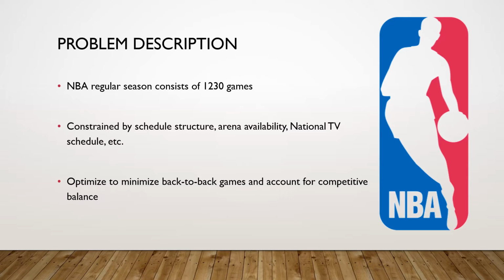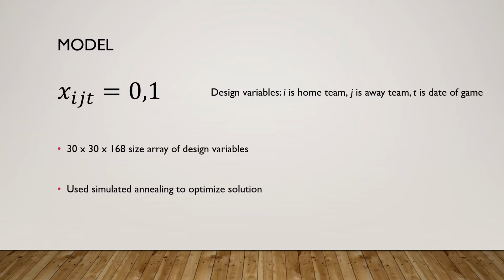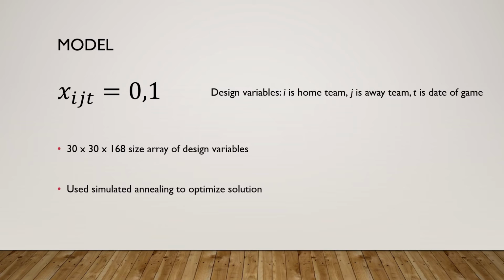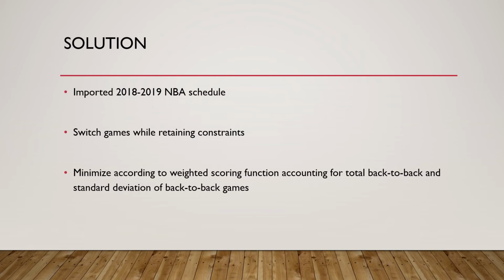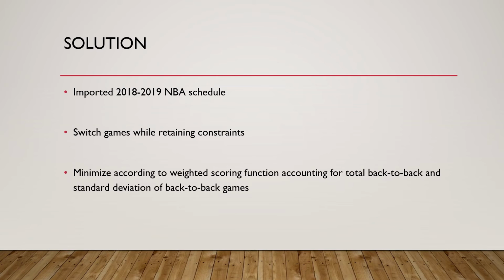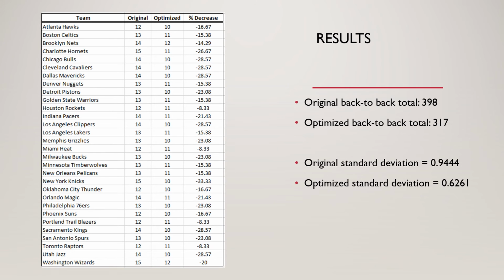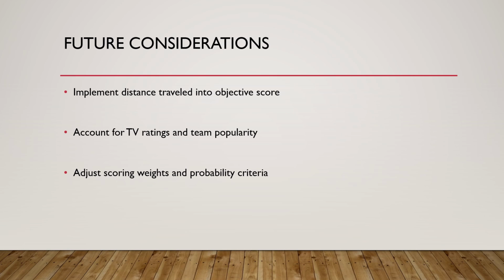MEMS 5001 Final Project Report